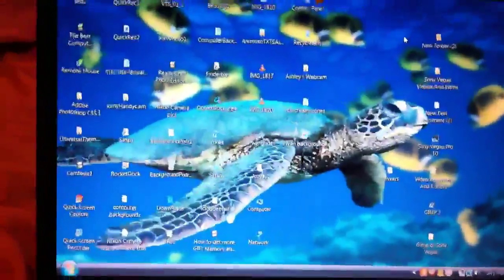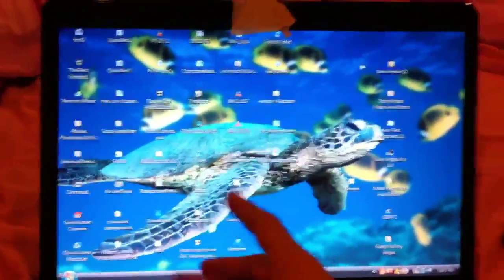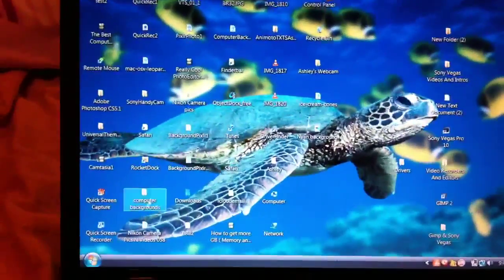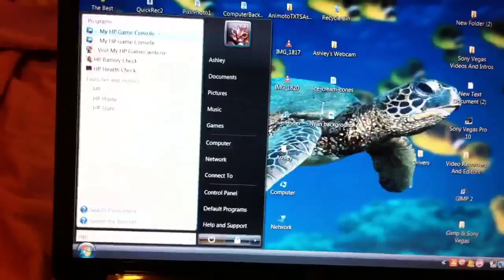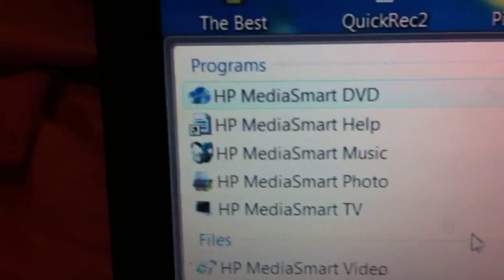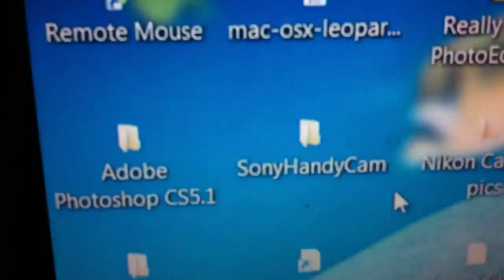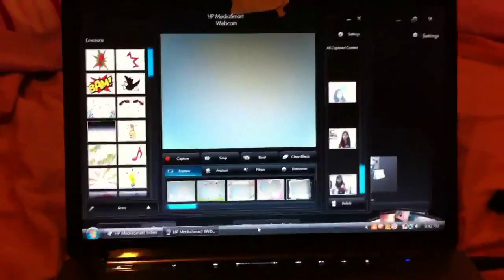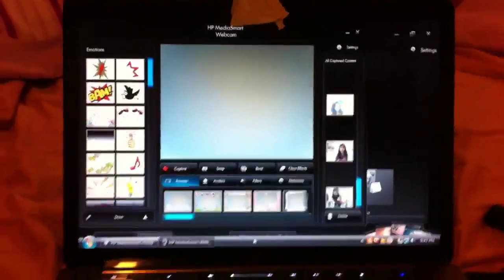How to recover a deleted or lost webcam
How to recover a deleted, lost or missplaced webcam for hp ussers.